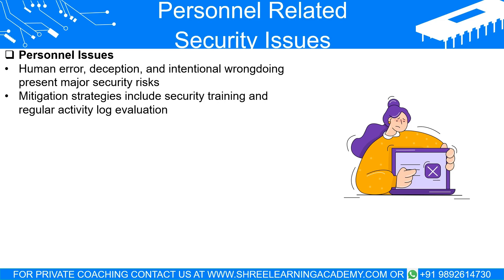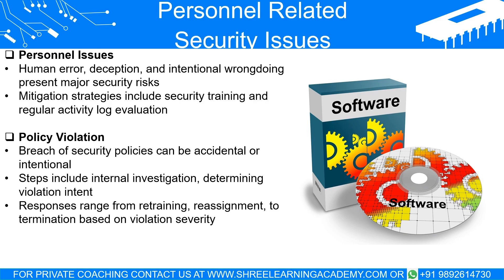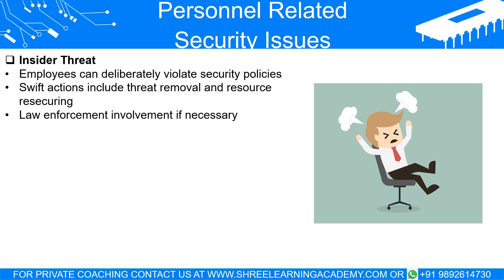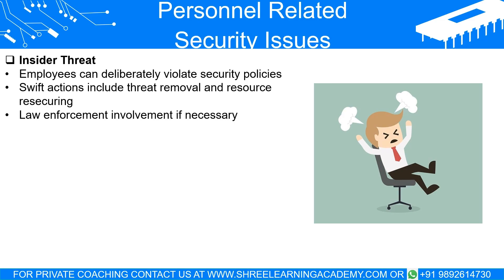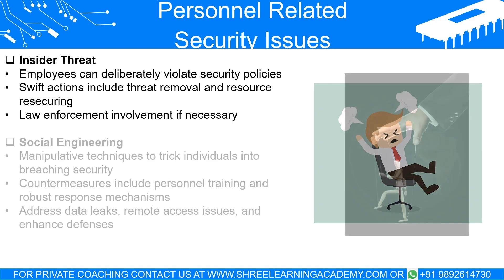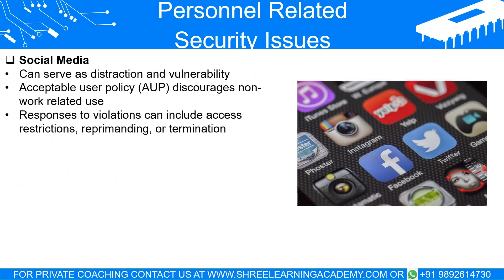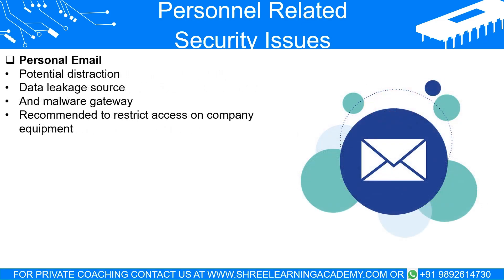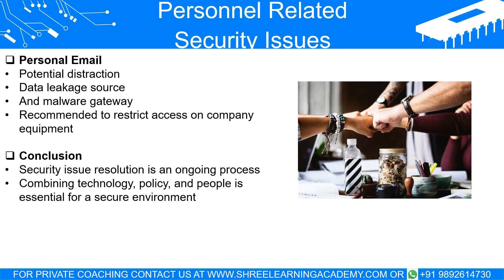Personnel Related Security Issues: The Biggest Threat to Your Data (Not Machines!)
Welcome to Shree Learning Academy! In this video, we delve into the critical topic of personnel-related security issues and how to effectively manage and resolve them. Human error, policy violations, insider threats, social engineering, and vulnerabilities arising from social media and personal email use can all compromise an organization's security. We explore each of these issues in detail, providing examples and discussing the importance of implementing robust security strategies.

Personnel-related security issues stem from the human element, which remains a vulnerable component in an organization's security framework. We discuss the significance of awareness training and activity log evaluation to address errors, oversights, and acts of deception. Policy violations, whether inadvertent or deliberate, can also jeopardize security. We emphasize the importance of comprehensive security training programs and prompt internal investigations to mitigate violations and assess their impact.

Insider threats pose a significant challenge, as individuals with access to sensitive data and systems can intentionally breach security policies. We highlight the need for swift action, including changing passwords, revoking access, and involving law enforcement agencies if necessary, to mitigate insider threats.

Social engineering, a manipulation technique employed by cybercriminals, targets individuals to disclose confidential information or compromise security. We emphasize the importance of regular training and robust response mechanisms to counter social engineering attacks.

Social media, while integral to daily life, can serve as a distraction and a potential vulnerability for organizations. We discuss the need for stringent acceptable user policies (AUPs) and appropriate responses to violations to mitigate risks associated with social media usage.

Personal email usage at work poses unique security challenges, including data leakage and malware infections. We suggest restricting access to personal email on company equipment to mitigate these risks.

Managing personnel-related security issues requires a comprehensive strategy involving robust policies, ongoing awareness training, and prompt response mechanisms. By combining technology, policy, and people, organizations can maintain a secure environment in an increasingly complex digital landscape.